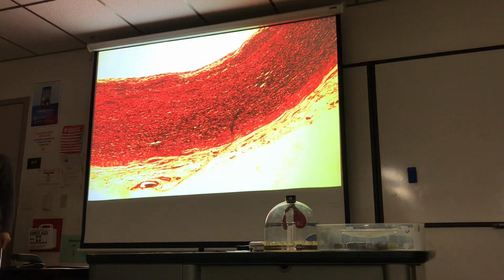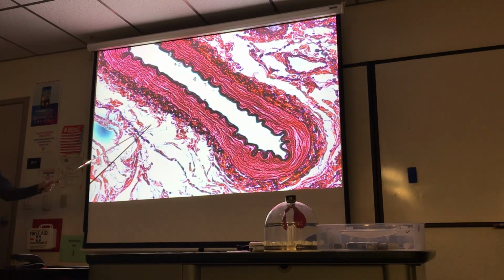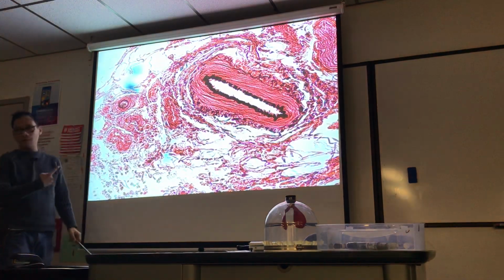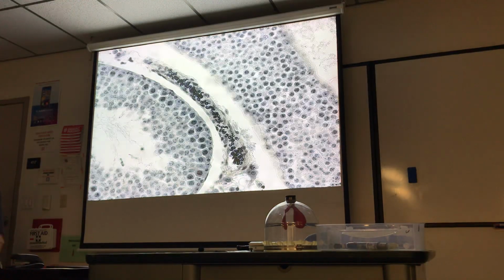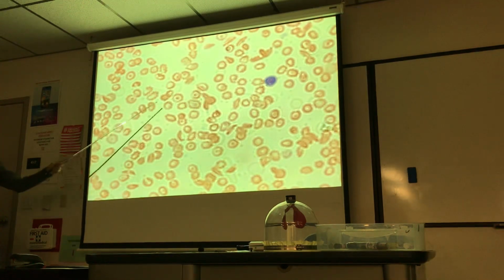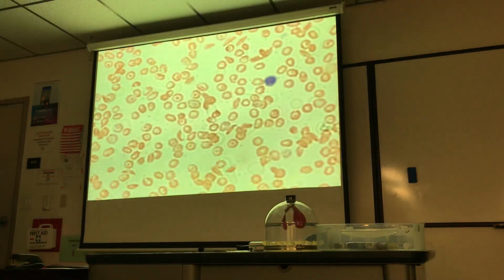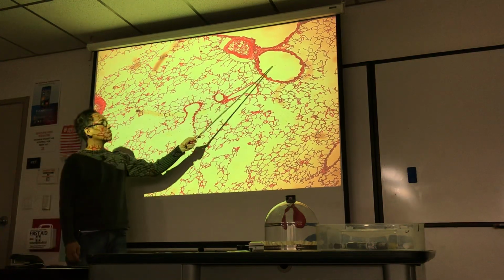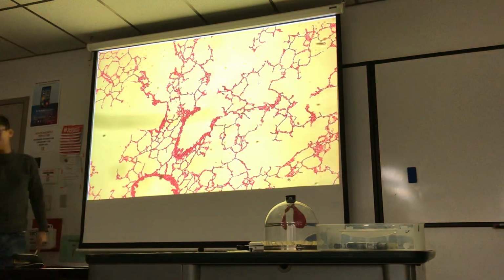FA19 7:30 cardio respiratory histo